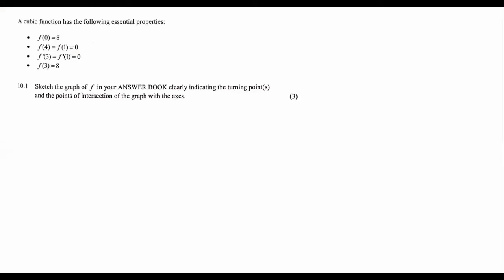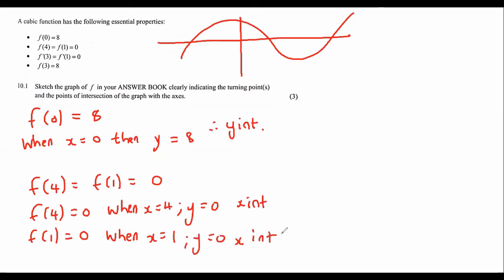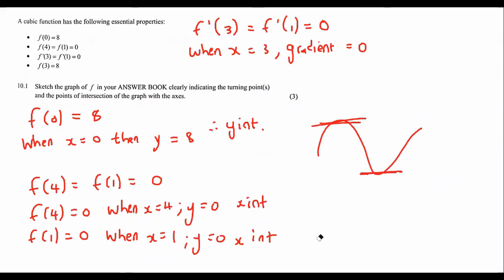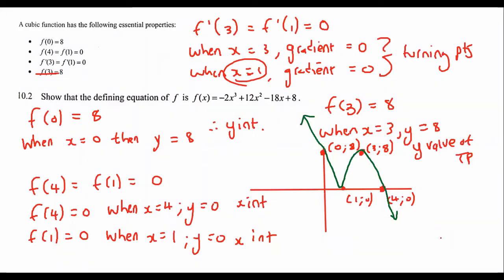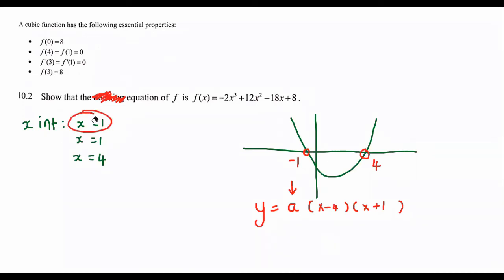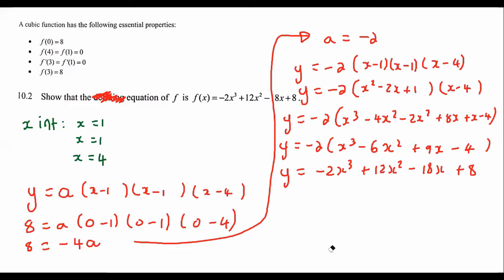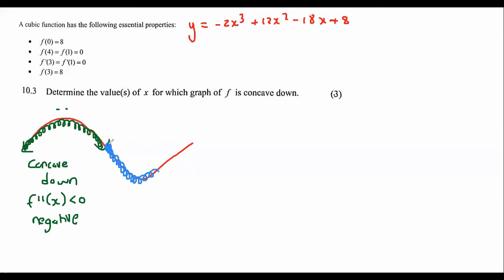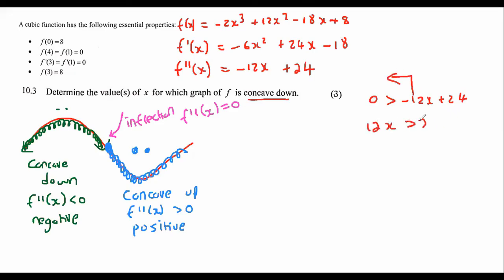Calculus grade 12: Practice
Calculus Grade 12 Practice question.